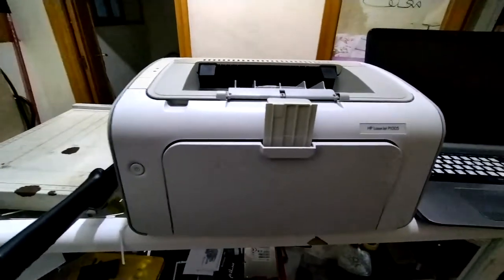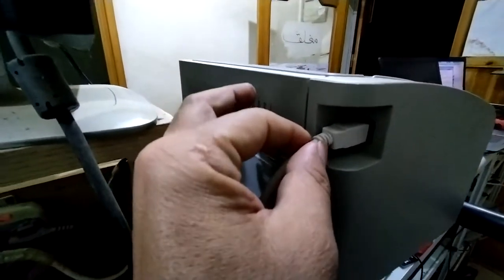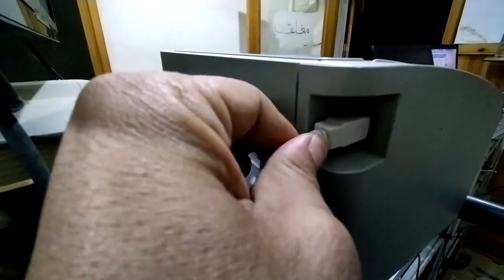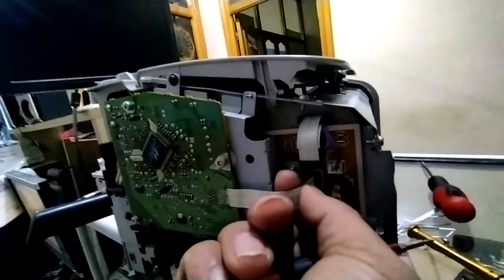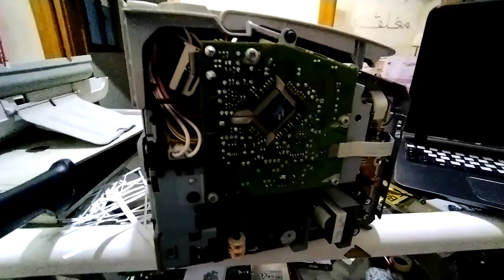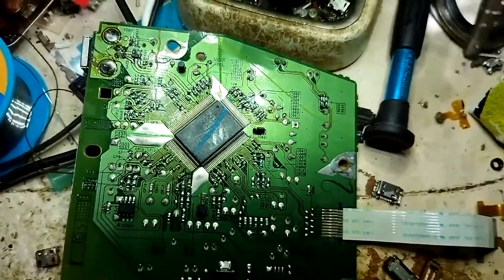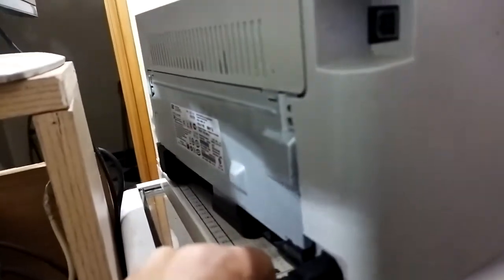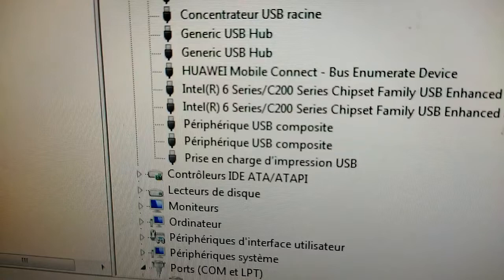HP LazerJet P1005 disassembly and usb port repair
how to repair usb port hp lazer jet p1005
disassembly and repair